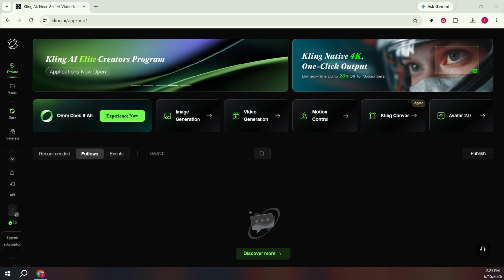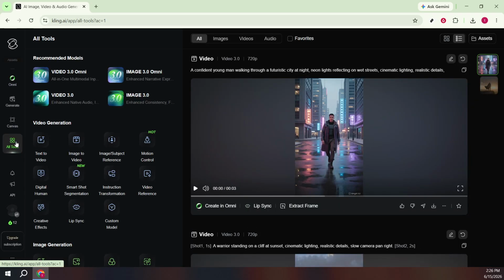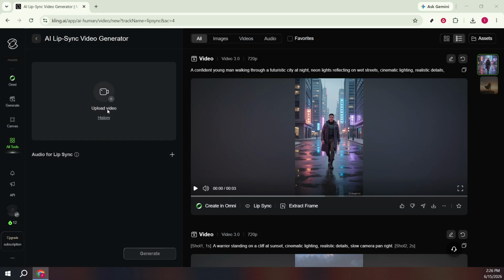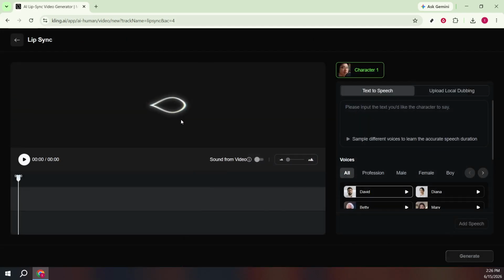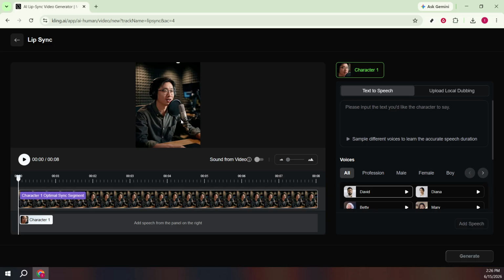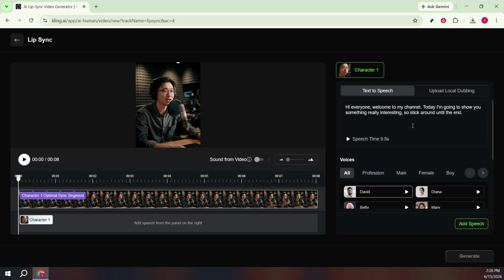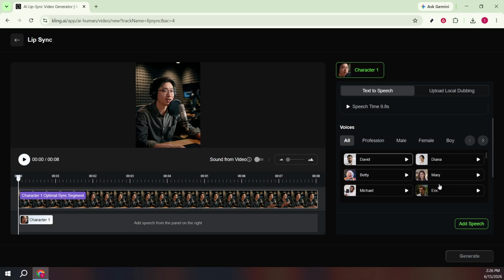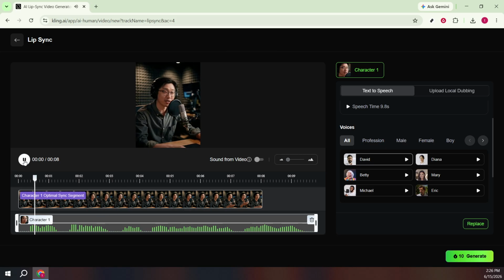How To Attach Voice Clone To Kling AI Sync [2026 Guide]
How To Attach Voice Clone To Kling AI Sync